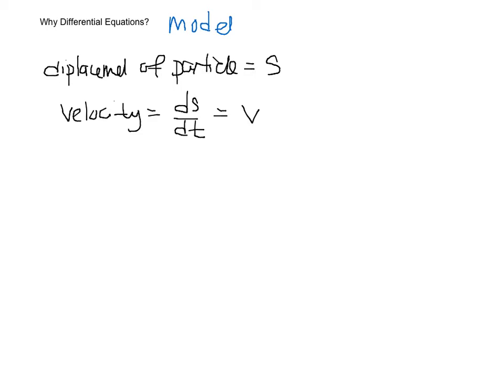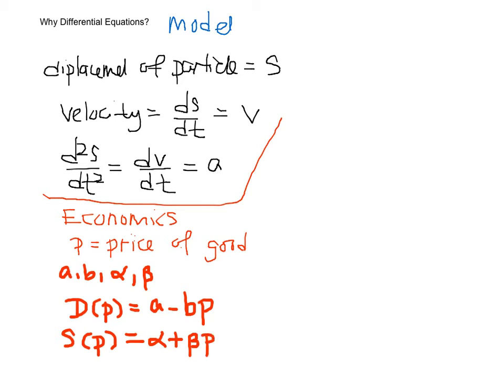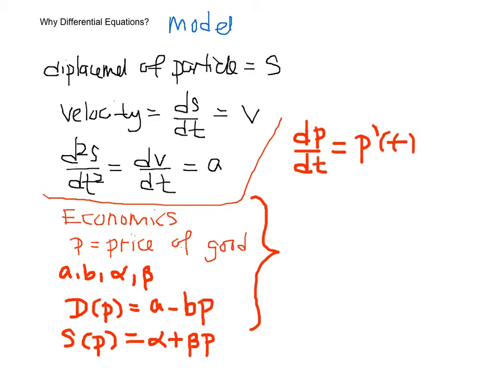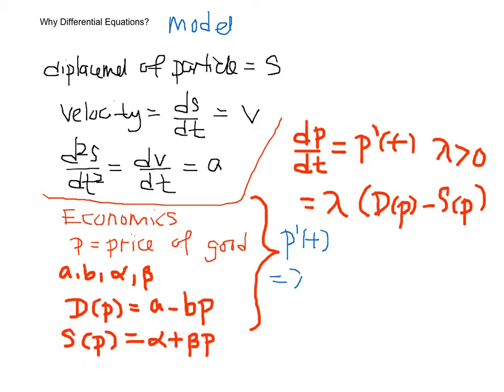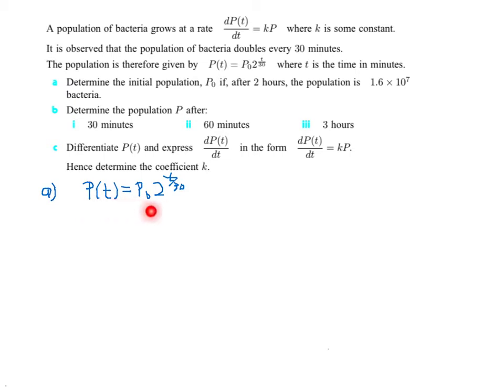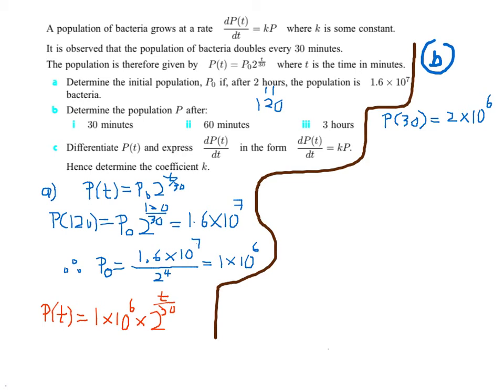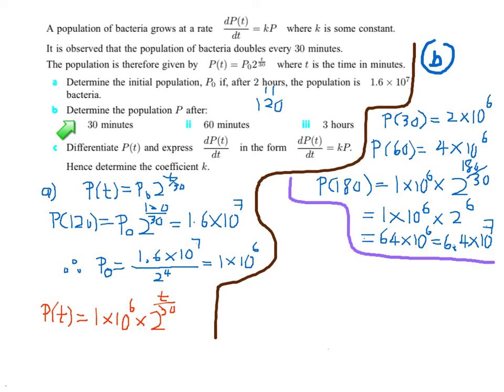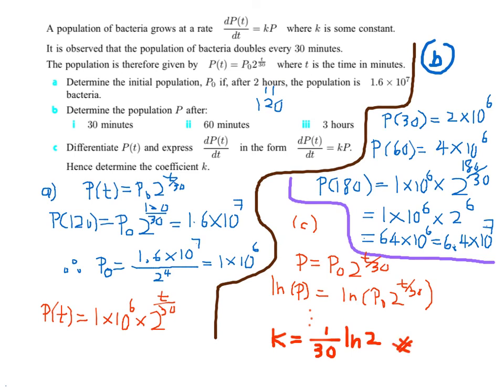Differential Equations Lesson 1_2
Some examples on why we use differential equations